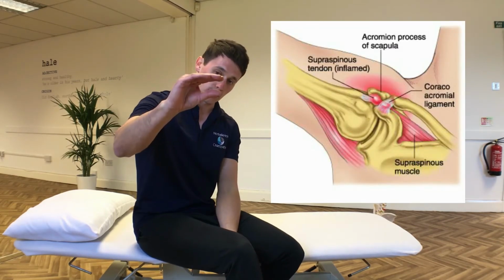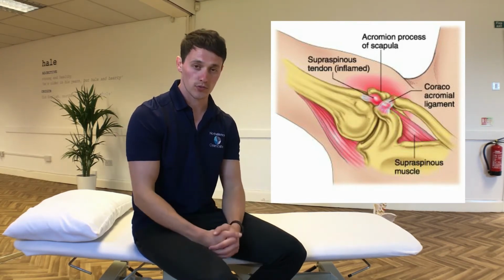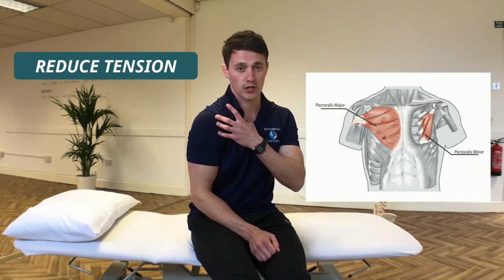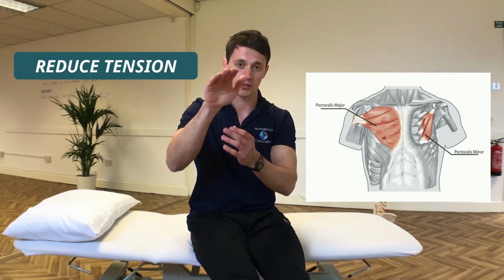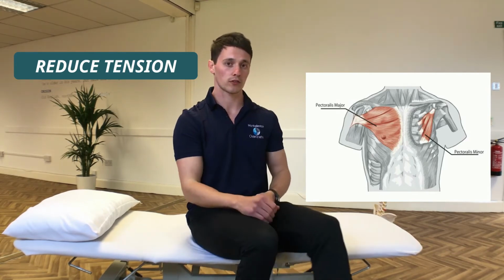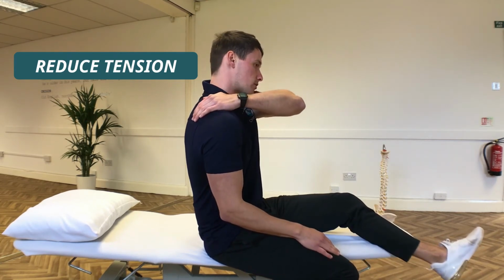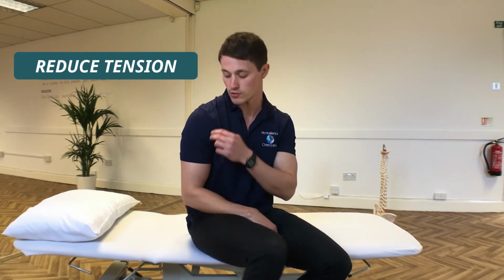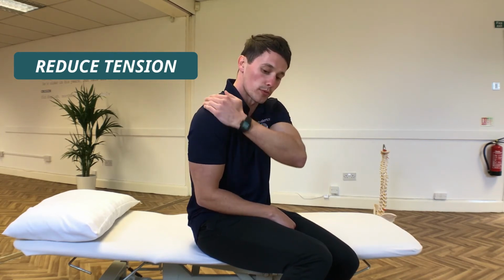18. Ultimate guide to Supraspinatus Impingement - self-management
This is a thorough guide to the management of Supraspinatus Impingement at the SHOULDER, one of the Rotator Cuff tendons.

Supraspinatus Impingement is probably the most common Shoulder issue I see in practice and can be a tricky one to resolve with hands-on treatment let alone without it. You may have heard it being referred to as a 'Rotator Cuff' problem by other professionals.

I have put together the adivce and steps you should take if you have Impingement of the Supraspinatus tendon, as well as how to diagnose it yourself.

The video includes 7 exercises. From experience, the patients who obtain the best results are those who cut out the aggravating factors and who really work hard on the Scapula Stability exercises. If the biomechanics of the scapula return to normal function, the impingement of the supraspinatus tendon should eventually alleviate on its own at some point in time.

STEPS
1. Diagnose
2. Cut out Aggravating Factors (painful arc, lying on side)
3. Reduce Inflammation
4. Scapula Setting (Mid/Lower Traps activation, Mid Traps squeezes)
5. Reduce Tension (Pendulum, Myofascial Release to Upper Traps, Pec, Rotator Cuff and Supraspinatus attachment/Deltoid)

EXERCISES
- Mid/Lower Traps activation - 10 second holds x 10 per day as well as during various stages throughout the day.
- Mid Traps squeezes - 2 second hold, 10 reps x 4 per day
- Pendulum - minimum 2 minutes per day
- Myofascial release Upper Traps - 3 minutes x 2-3 per week
- Myofascial release Pec Major/Minor - 3 minutes x 2-3 per week
- Myofascial release Rotator Cuff (Infrapsinatus/Teres) - 3 minutes x 2-3 per week
- Inibition to Supraspinatus attachment/ Deltoid - 2 minutes x 2-3 per week

Bare in mind that the recovery for Supraspinatus Impingement under the care of a professional is usually quite slow. This should make you expect an even slower recovery time for self-management without the care of a professional.